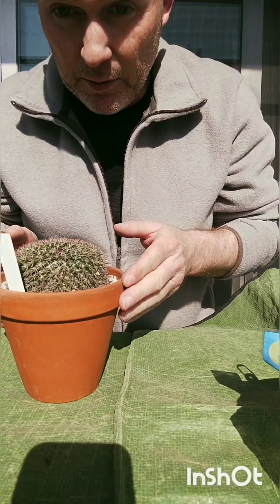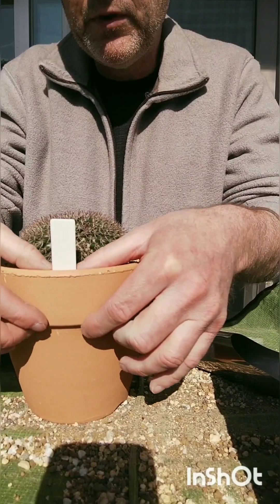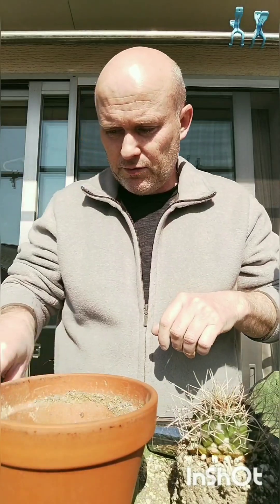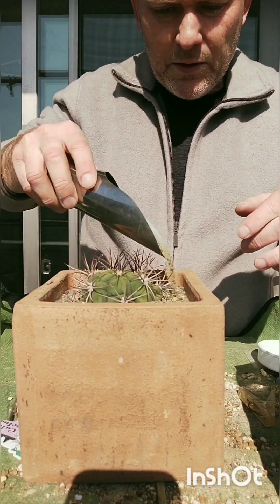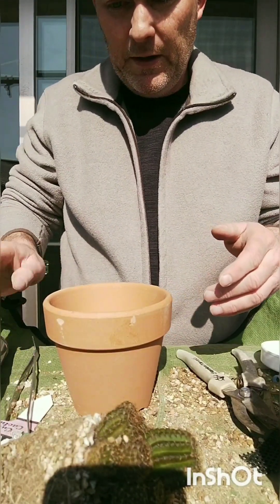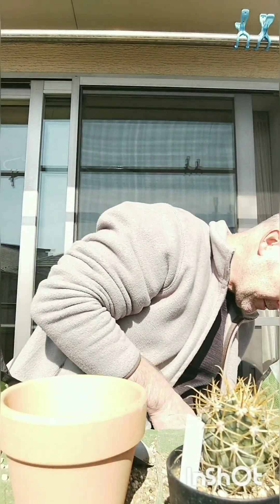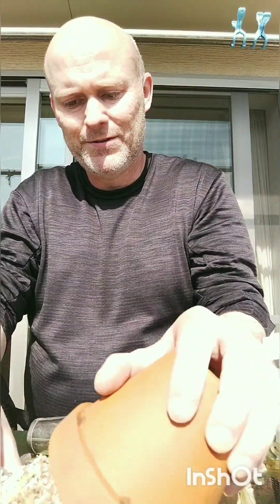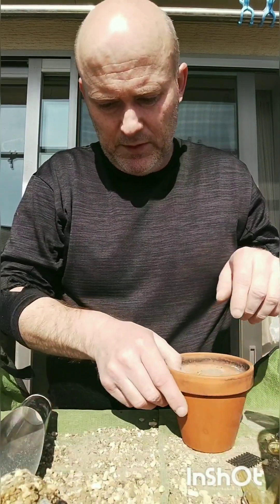Cacti repotting🌵It's early Spring and the best time to pot up👍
This is a vlog about me repotting cacti. Sorry, but the last part of the video was lost by my cause🥴🙏I hope you enjoy it and Thanks to everyone who watches my videos😊🙌